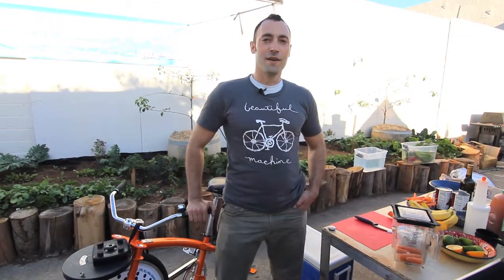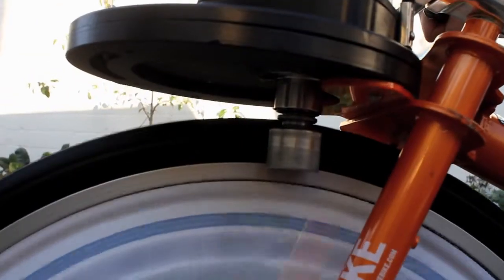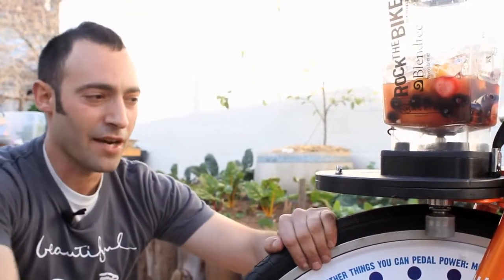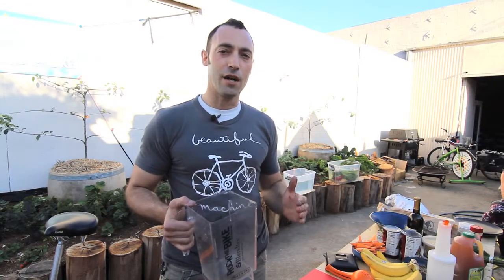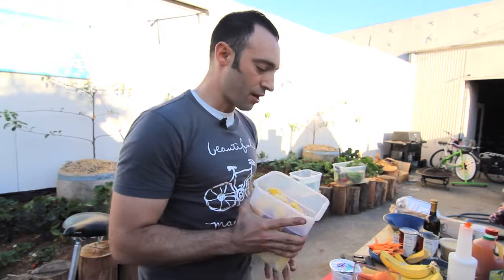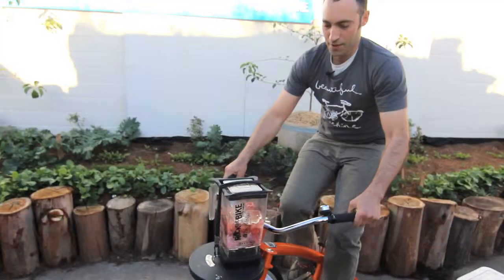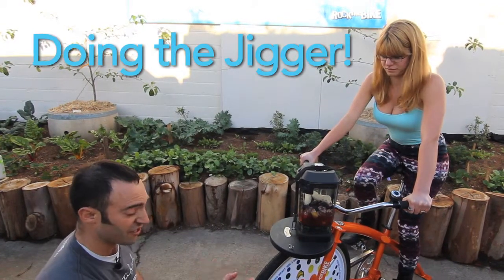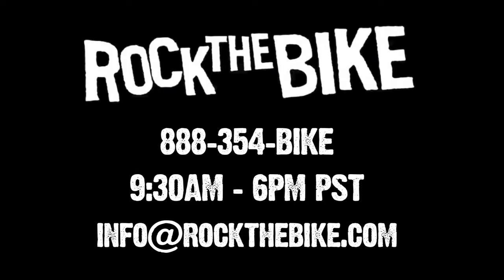Torque Slip on Bike Blenders: What it is and how to avoid it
Torque slip is when the tire moves past the roller without turning it because something inside the pitcher is stopping the blade from getting up to speed. This isn't a bad thing in itself -- it saves riders from jerky blending and reduces wear on the other parts. Follow the steps in the video to reduce Torque Slip at your blending events.